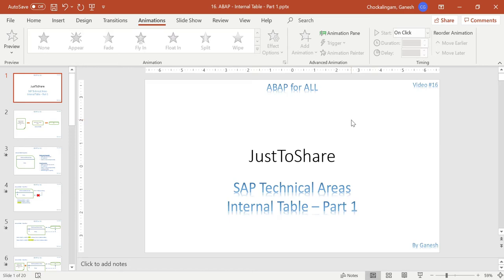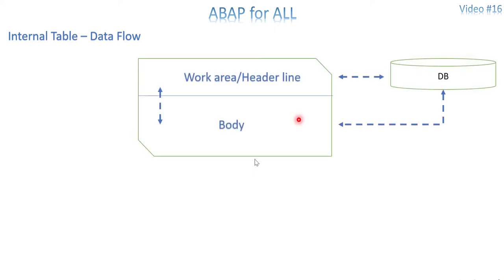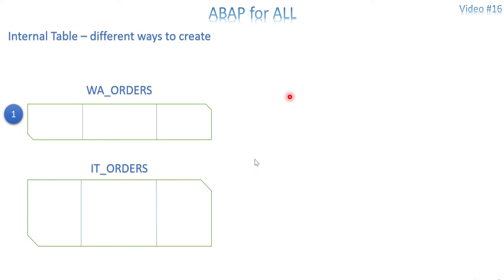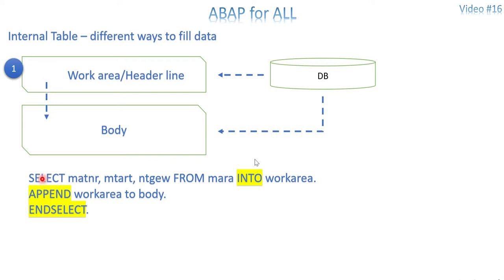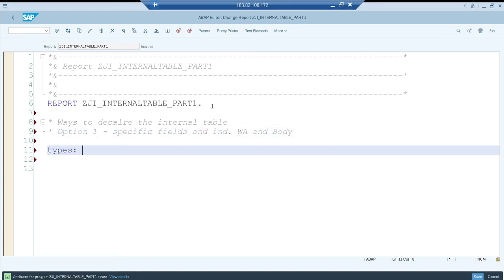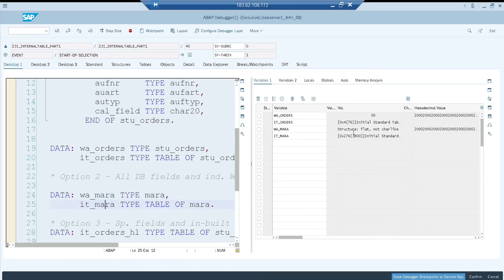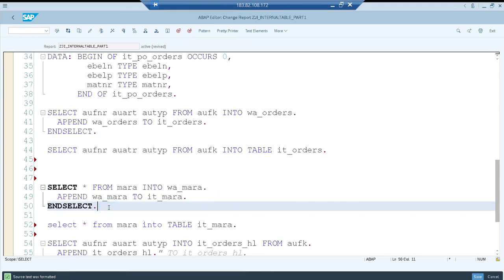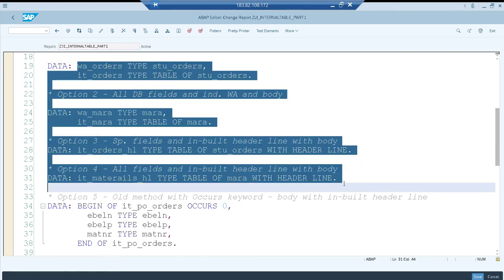Video 16: ABAP - Internal Table Part 1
1. Explained the basics of internal table, understanding of internal table properties like workarea, body and in-built header line.
2. Different ways to design the internal table with the actual data declaration.
3. Options to fill the internal table: Manually and from the database table.
4. Explained how to fill the database table data to the internal table for the above designed one.
5. Showed the structure and data of all the different design of internal table in the debugging mode.
6. Introduced CLEAR keyword to delete the data from body of an internal table.
7. Explained the ways to read the data from the internal table for the different target like report, screen programming and so on.